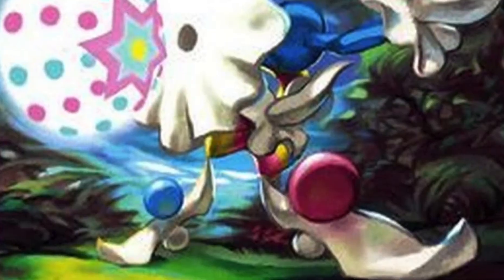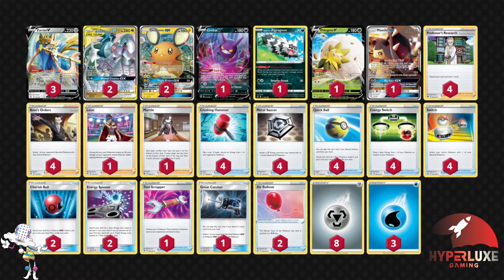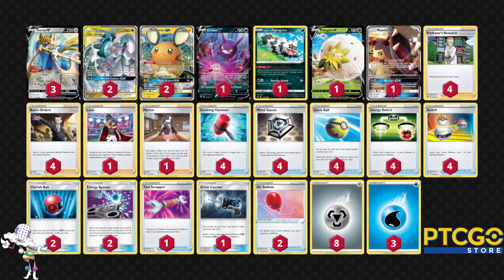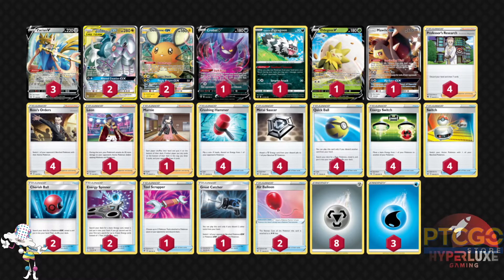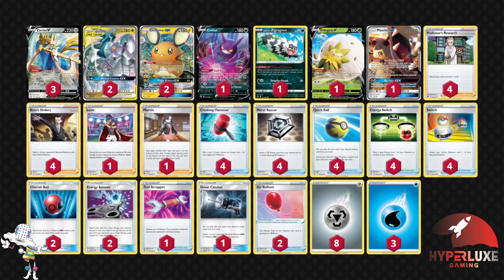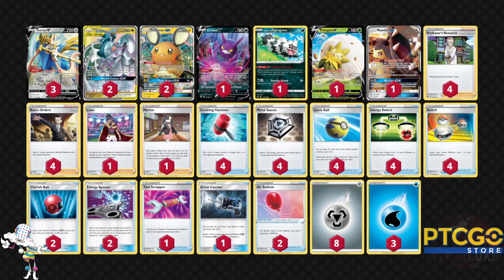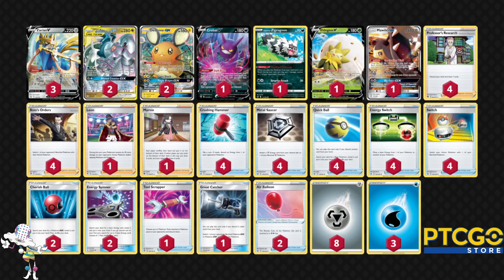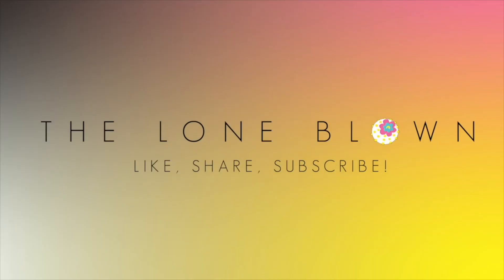My Best ADP Zacian Deck | Pokemon TCG TEU - VIV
Hit Show More for the List, Socials, and More!

Sign up for PTCGO and other events @ hyperluxegames.com
Coaching
Deck List
Pokemon - 11
1 Crobat V DAA 104
1 Galarian Zigzagoon SSH 117
2 Arceus & Dialga & Palkia-GX CEC 221
1 Eldegoss V CPA 5
2 Dedenne-GX UNB 195
1 Mawile-GX UNM 141
3 Zacian V PR-SW 18

2 Cherish Ball UNM 191
4 Crushing Hammer SSH 159
4 Metal Saucer SSH 170
2 Energy Spinner UNB 170
1 Leon VIV 154
4 Quick Ball SSH 179
1 Tool Scrapper RCL 168
2 Air Balloon SSH 156
4 Professors Research SSH 178
1 Great Catcher CEC 192
4 Energy Switch SSH 162
4 Bosss Orders RCL 154
4 Switch SSH 183
1 Marnie SSH 169

Energy - 11
3 Water Energy SWSHEnergy 3
8 Metal Energy SWSHEnergy 8